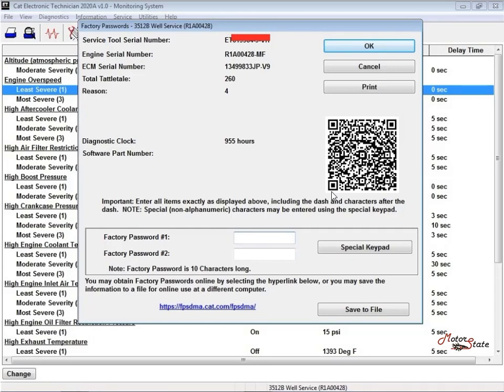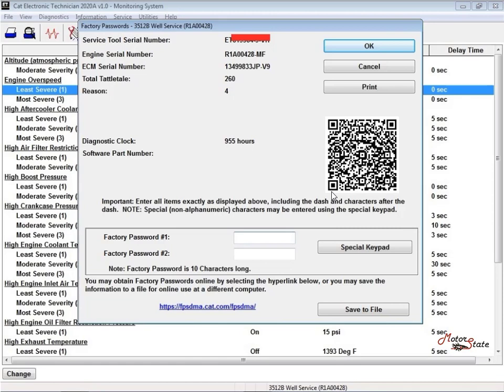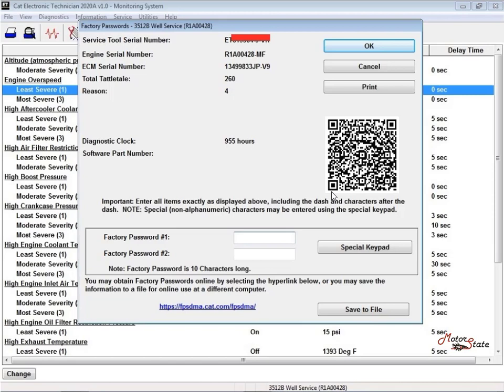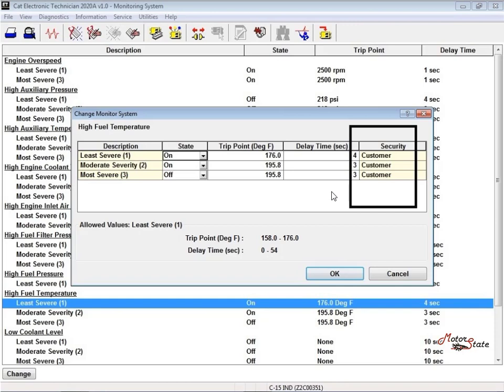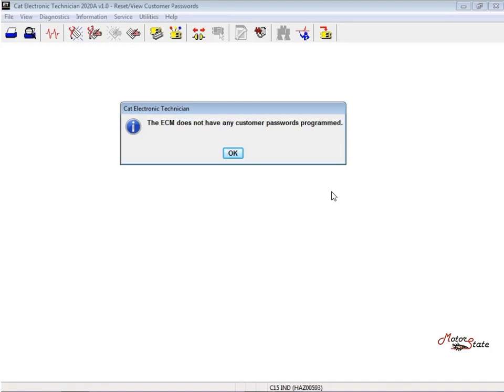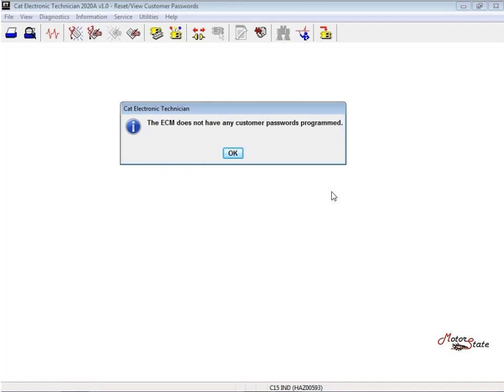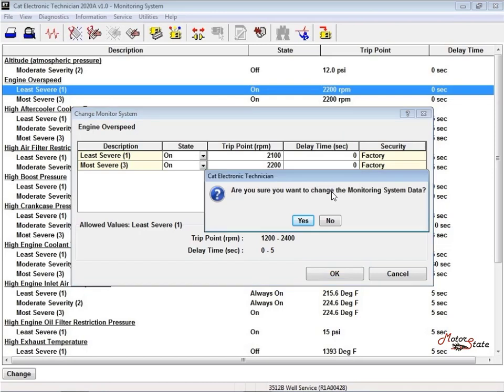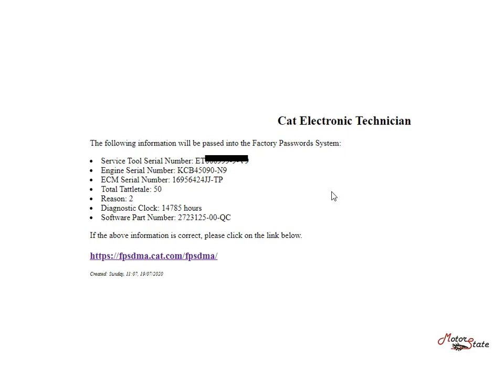CATERPILLAR ET - FACTORY PASSWORDS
👉 I will install diagnostic/repair programs 🚗 auto, and select equipment 🔌 diagnostics/chip tuning 😉

**Caterpillar ET Factory Passwords: Unlocking Advanced Functionality for Caterpillar Equipment**

Caterpillar Electronic Technician (Cat ET) is a powerful diagnostic and service tool used by technicians and service personnel to troubleshoot, diagnose, and repair Caterpillar equipment. However, certain advanced functions within Cat ET require factory passwords to access. These passwords act as a security measure to prevent unauthorized modifications and ensure that critical parameters are adjusted only by qualified individuals.

**Understanding Factory Passwords:**

Factory passwords in Cat ET are typically 10-digit or 18-digit codes that grant access to specific functions or parameters within the software. These functions may include:

* **Parameter Adjustment:** Modifying engine parameters, such as fuel injection timing, boost pressure, or idle speed, to optimize performance or troubleshoot issues.
* **Configuration Changes:** Altering system configurations, such as enabling or disabling certain features, adjusting sensor calibrations, or changing operating modes.
* **Software Flashing:** Updating the software on electronic control modules (ECMs) to the latest versions, which may include bug fixes, performance improvements, or new features.
* **Security Functions:** Accessing security-related functions, such as immobilizer programming or theft deterrent system configuration.

**Obtaining Factory Passwords:**

Factory passwords are typically provided by Caterpillar to authorized dealers and service centers. These passwords are often linked to specific technician accounts or dealership IDs to ensure accountability and prevent misuse.

There are a few ways to obtain factory passwords:

1. **Authorized Caterpillar Dealer:** Contact your local Caterpillar dealer and request the necessary passwords.
2. **Online Password Generators:** Several online services claim to generate factory passwords based on specific ECM information.
3. **Third-Party Suppliers:** Some third-party companies offer factory passwords for a fee. However, caution is advised when dealing with such suppliers, as the origin and legitimacy of the passwords may be questionable.

**Using Factory Passwords:**

Once you have obtained the necessary factory passwords, you can enter them into Cat ET when prompted to access the restricted functions or parameters. It's crucial to enter the passwords accurately, as incorrect entries may result in error messages or even lockouts.

**Important Considerations:**

* **Security:** Factory passwords are sensitive information and should be handled with care. Avoid sharing them with unauthorized individuals and use them only for legitimate purposes.
* **Liability:** Modifying critical parameters without proper training and authorization can lead to equipment damage, safety hazards, or warranty violations. Always follow Caterpillar's guidelines and recommendations when using factory passwords.
* **Legal Implications:** Using unauthorized methods to obtain or distribute factory passwords may be illegal and could result in legal consequences.

**Conclusion:**

Caterpillar ET factory passwords are essential for accessing advanced functions within the software and performing certain repairs and customizations. While obtaining these passwords may require authorization or payment, it's crucial to use them responsibly and follow Caterpillar's guidelines to ensure the safety and proper operation of your equipment.